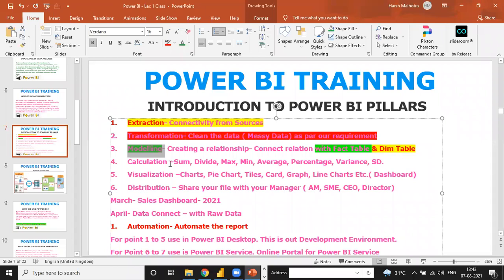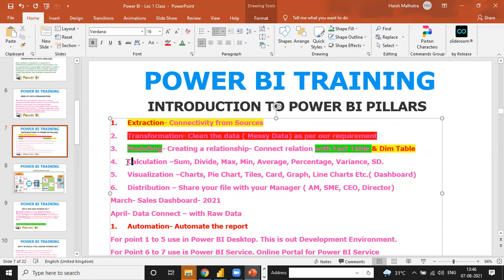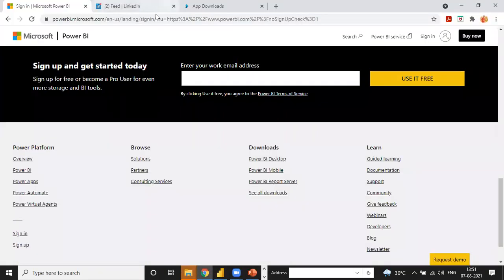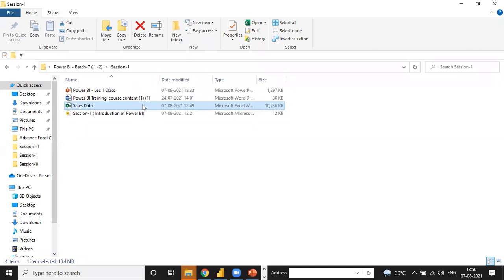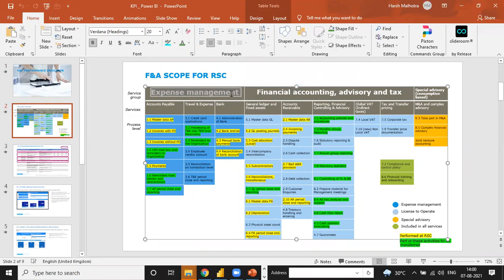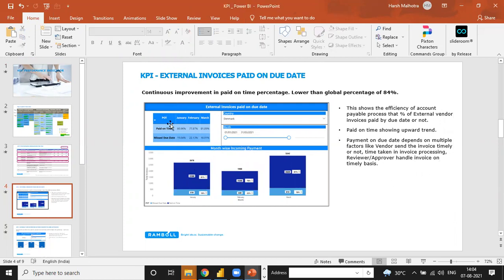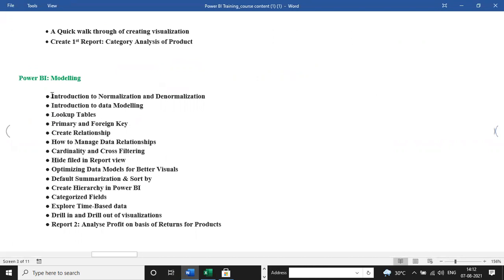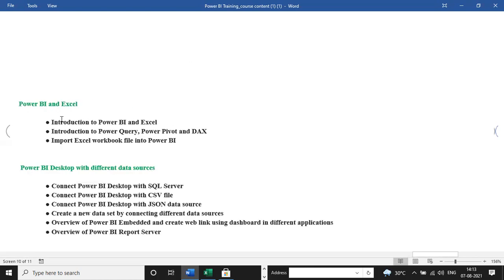Power BI Introduction-Part-2 ( Batch -7 Live Training)